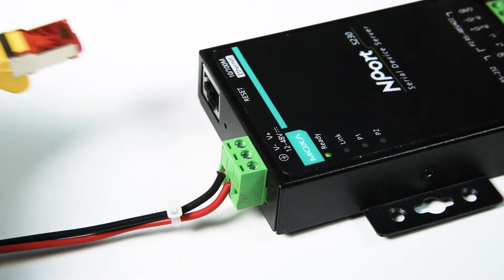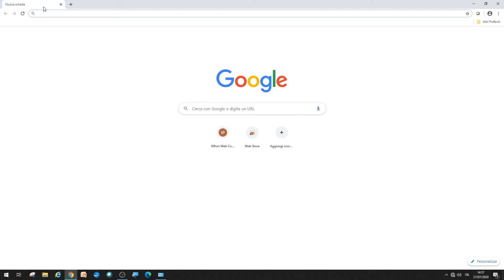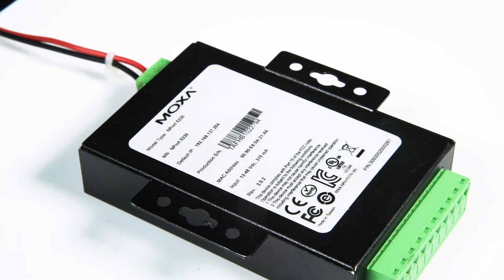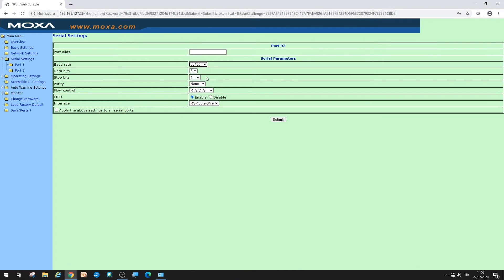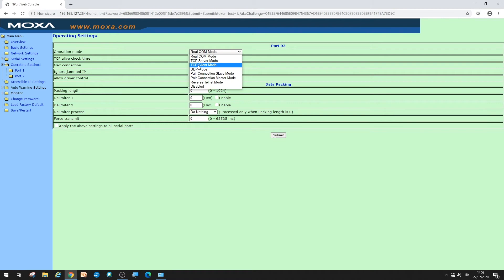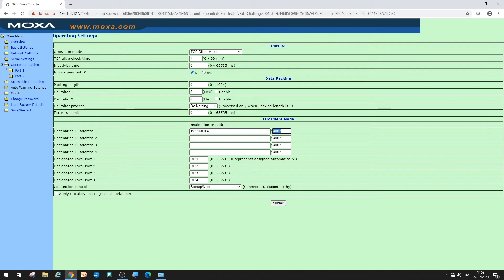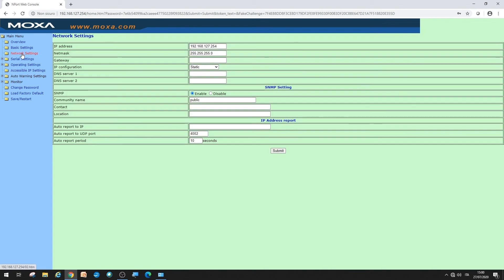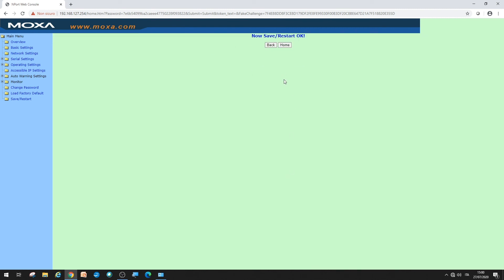Configuration of the RS485/Ethernet EXCCON01 converter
You can configure the EXCCON01 converter with a network cable directly connected to a computer. First, assign an IP address in the 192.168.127.x range to your PC, then go to the converter's address in a web browser: 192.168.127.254, shown on the back of the converter itself, to access the configuration web server. The default password is "moxa".
In "serial settings", for port no. 2, set the baud rate to 38400, and the flow control to "none". For the other parameters, leave the defaults. Press submit to save and restart.
Now it's time to enter the "operating settings" menu, again for port 2. Set the "operation mode" to "TCP Client Mode". You must specify the IP address of the gateway data logger EXCGLA01 in the fields that are shown: in this case it is 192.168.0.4. The value of the TCP port must be 1000. Confirm with "submit" and then "save and restart".
Then, under Network settings, set an IP address for the converter, making it compatible with the network within which the gateway data logger is located. Also, set the subnet mask. These parameters are specified by the local network operator. Then confirm with the "submit" button.
A double beep will warn you of the reboot.